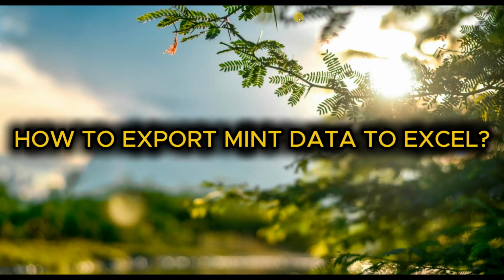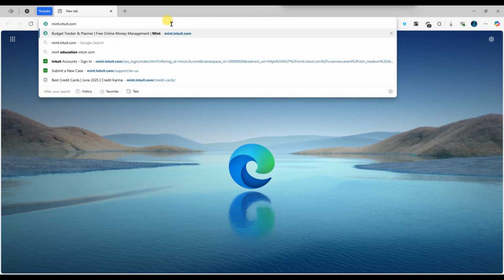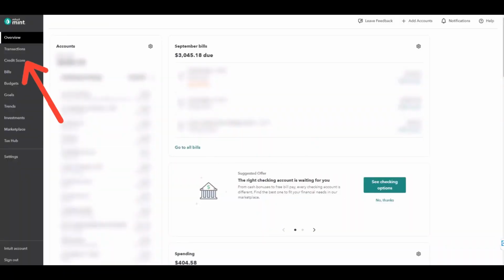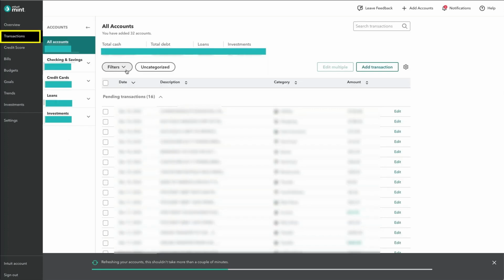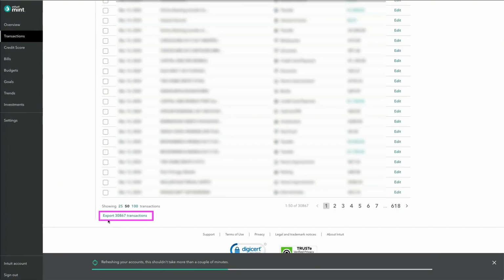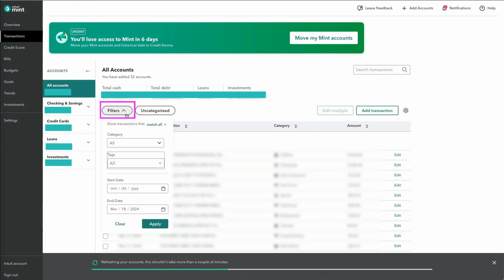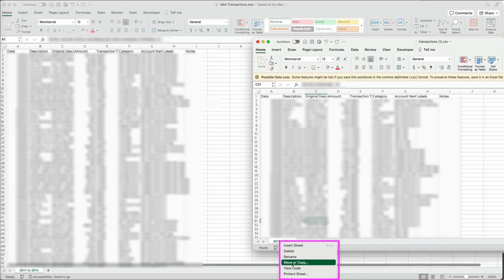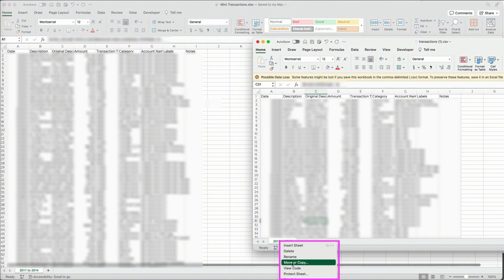How to Export Mint Data to Excel 2025?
Easily learn how to export Mint data to Excel in this step-by-step guide. Whether you want to organize your finances, analyze your spending, or keep a local backup of your Mint transactions, this video shows you the simple process to download your Mint transaction data in CSV format and open it in Microsoft Excel. Exporting Mint data to Excel helps you customize, sort, filter, and manage your financial records efficiently. This tutorial is perfect for anyone looking to get more control over their budgeting and expense tracking with Mint. Drop your questions in the comments if you need further help!